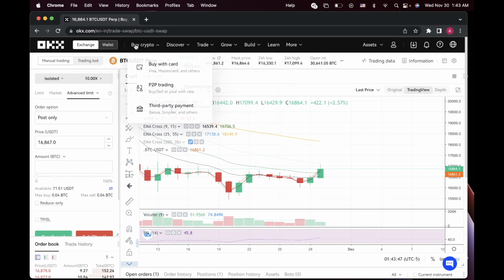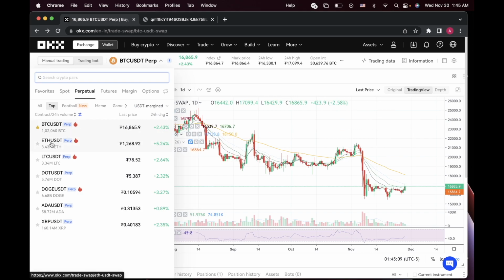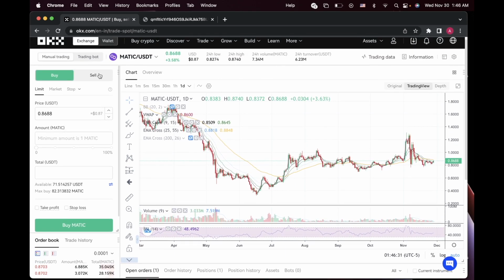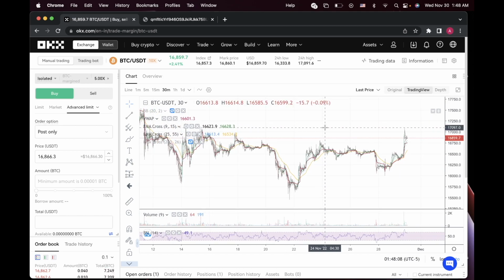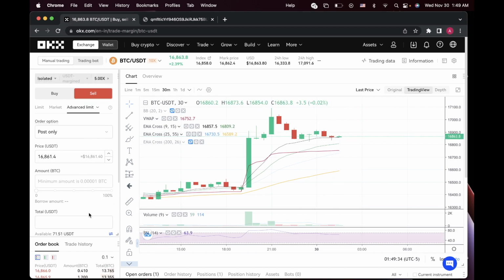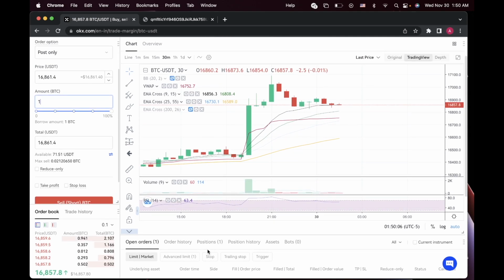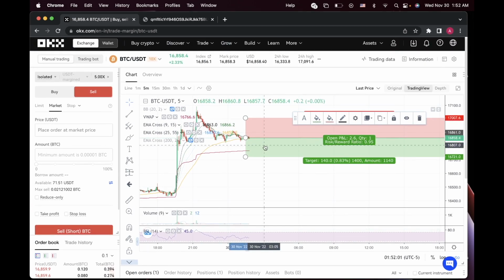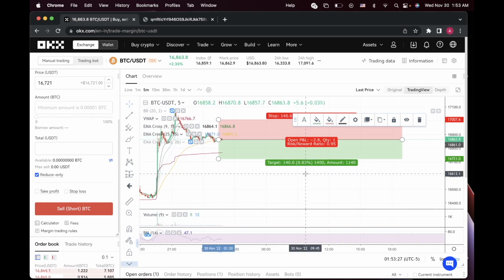How to trade Bitcoin: open and close a position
Basic knowledge about crypto trading. You'll understand how open position and get profit with low crypto exchanger fee